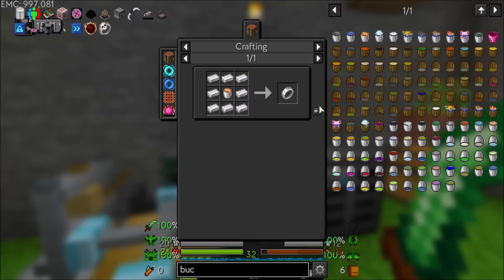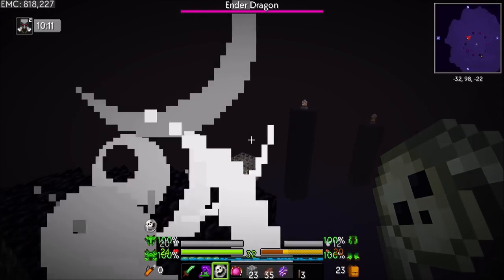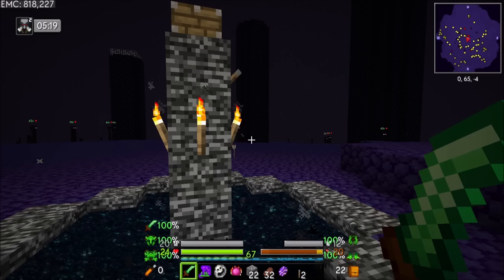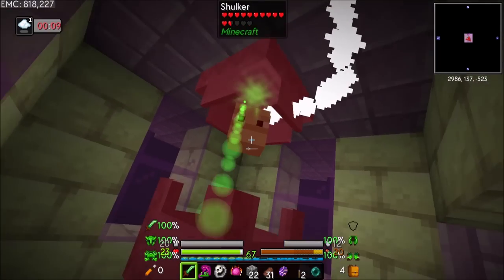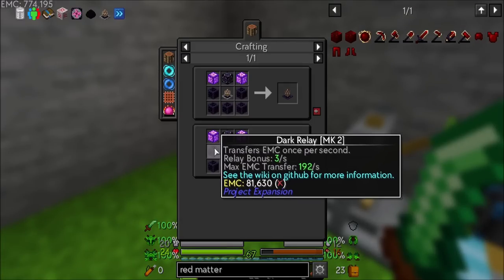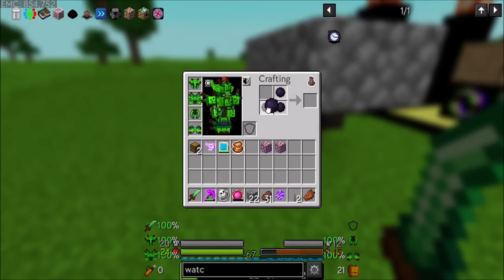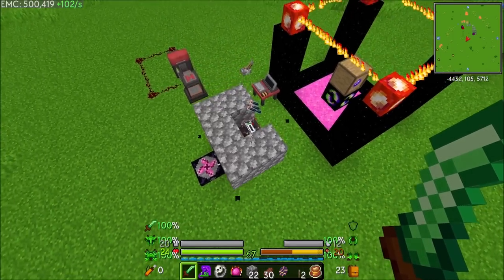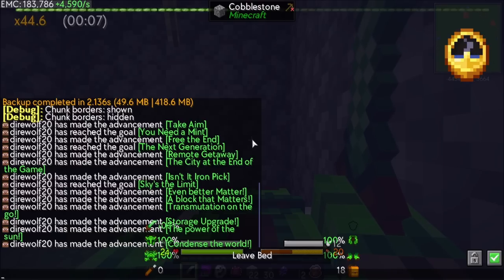UniversIO Ep18 The Ender Dragon and EMC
Taking on the Ender Dragon, and amping up EMC Production!